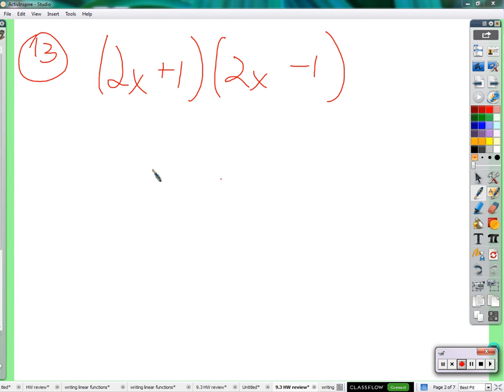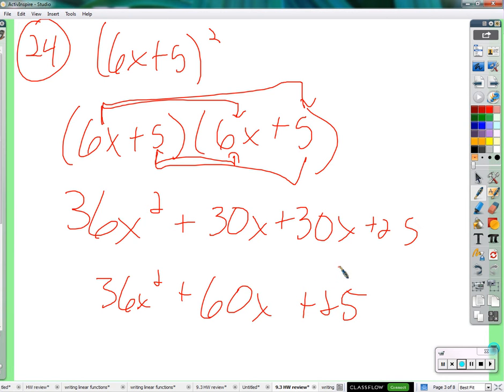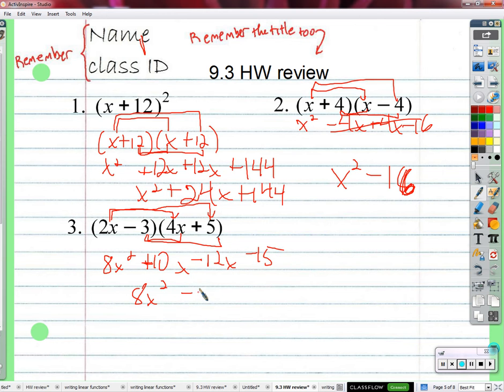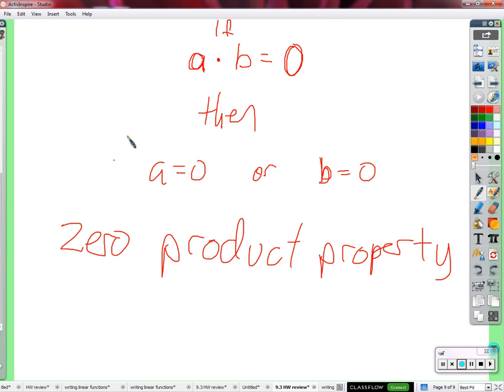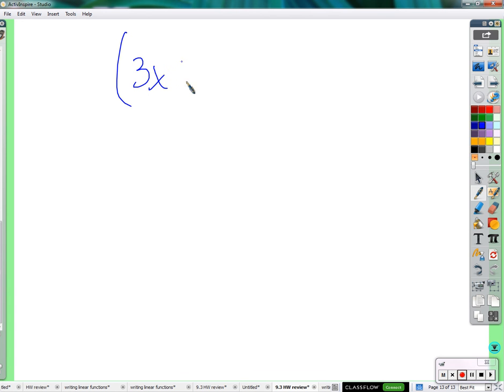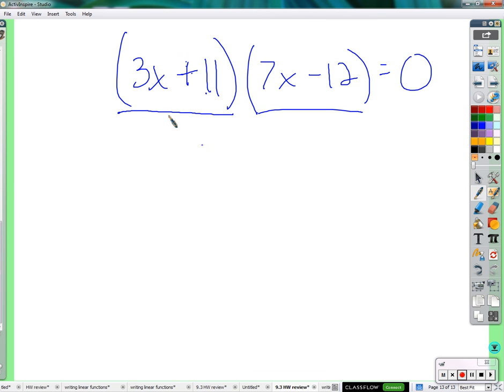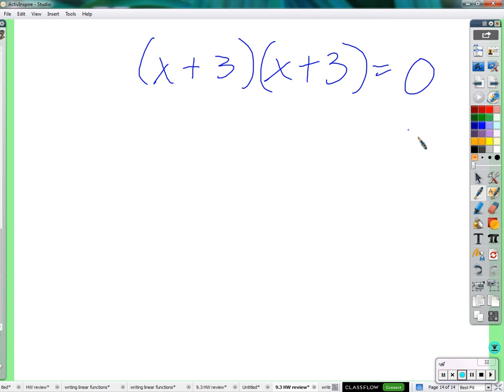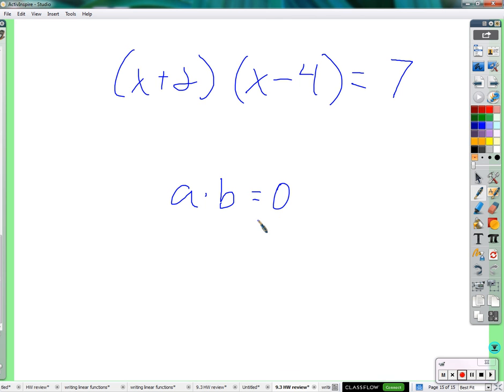Period 8B: Solving equations using the zero product property (01/28/2016)